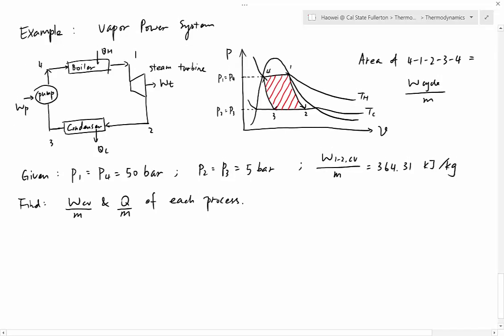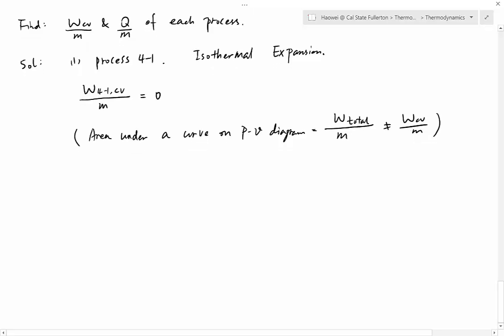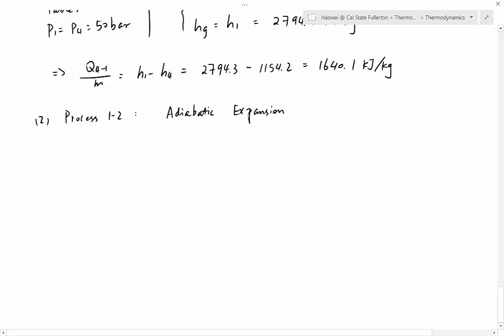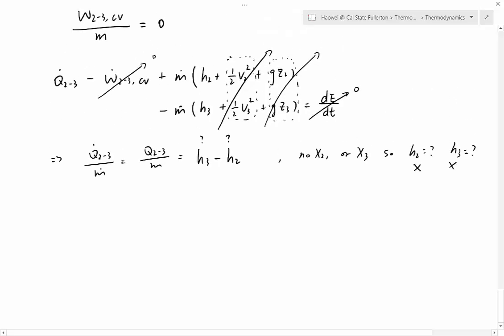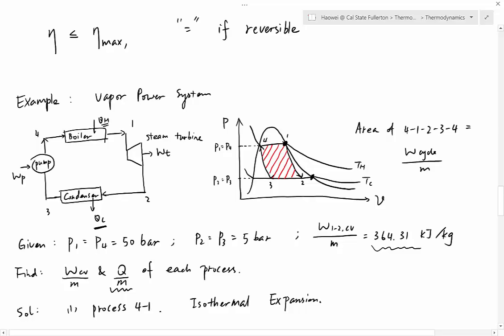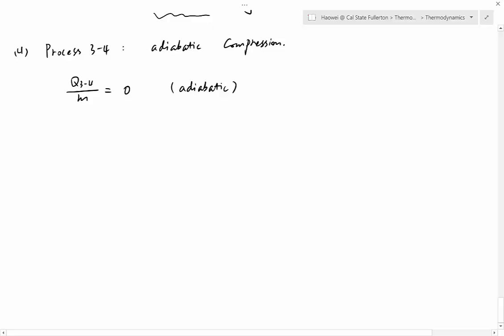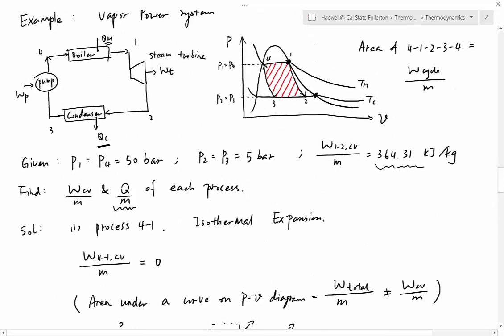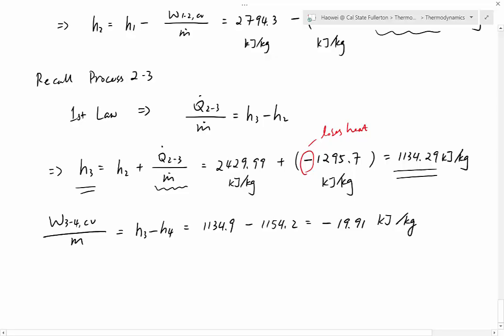Thermodynamics 9.4 Example - Vapor Power System (Thermal Power Plant)